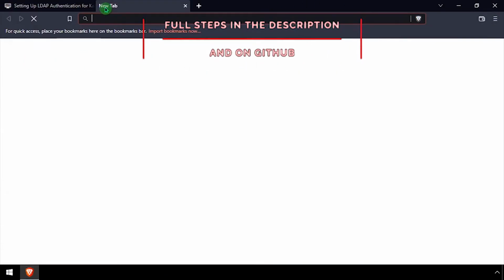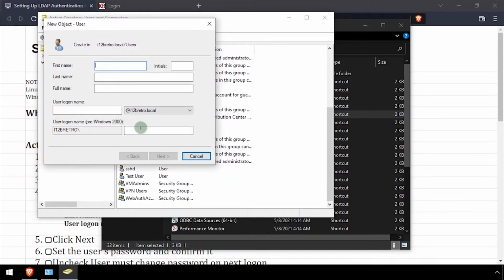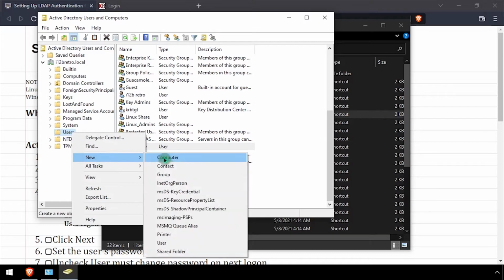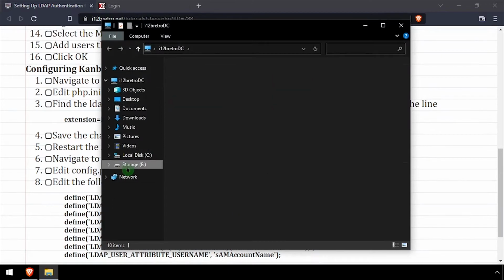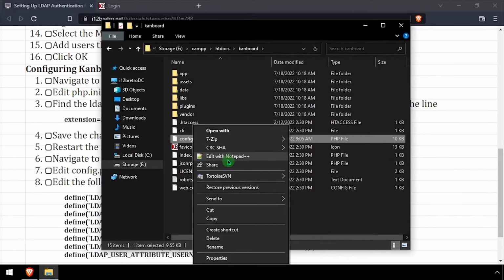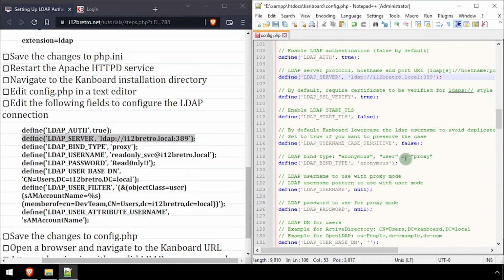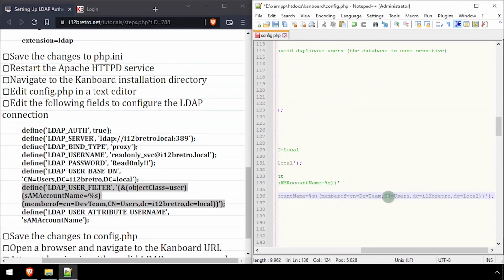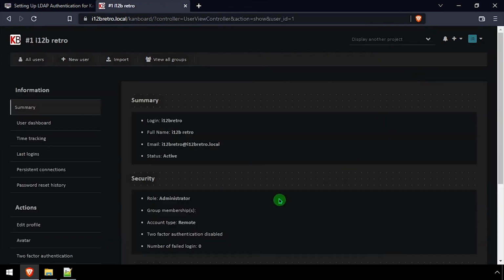Setting Up LDAP Authentication for Kanboard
NOTE: This tutorial assumes Kanboard is already installed and running. If it isn't, follow one of these tutorials to install it

What is Kanboard?
Kanboard is project management software that focuses on the Kanban methodology.

Active Directory Setup
   01. Open Active Directory Users and Computers
   02. Expand the domain ≫ Users
   03. Right Click Users ≫ New ≫ User
   04. Create a read only account to use for LDAP binding
         First Name: Read
         Last Name: Only
         User logon name: readonly_svc
   05. Click Next
   06. Set the user's password and confirm it
   07. Uncheck User must change password on next logon
   08. Check User cannot change password
   09. Check Password never expires ≫ Click Next
   10. Click Finish
   11. Right Click Users ≫ New ≫ Group
   12. Give the group a name (ie DevTeam) and click OK
   13. Right Click the newly created group ≫ Properties
   14. Select the Members tab ≫ Click Add...
   15. Add users that will be allowed access Kanboard
   16. Click OK

Configuring Kanboard for LDAP
   01. Navigate to the PHP install directory in File Explorer
   02. Edit php.ini in a text editor
   03. Find the ldap extension and make sure it is enabled by removing the # at the start of the line
         extension=ldap
   04. Save the changes to php.ini
   05. Restart the Apache HTTPD service
   06. Navigate to the Kanboard installation directory
   07. Edit config.php in a text editor
   08. Edit the following fields to configure the LDAP connection
         define('LDAP_AUTH', true);
         define('LDAP_SERVER', 'ldap://i12bretro.local:389');
         define('LDAP_BIND_TYPE', 'proxy');
         define('LDAP_PASSWORD', 'Read0nly!!');
         define('LDAP_USER_BASE_DN', 'CN=Users,DC=i12bretro,DC=local');
         define('LDAP_USER_FILTER', '(&(objectClass=user)(sAMAccountName=%s)(memberof=cn=DevTeam,CN=Users,dc=i12bretro,dc=local))');
         define('LDAP_USER_ATTRIBUTE_USERNAME', 'sAMAccountName');
   09. Save the changes to config.php
   10. Open a browser and navigate to the Kanboard URL
   11. Attempt logging in with a valid LDAP user name and password